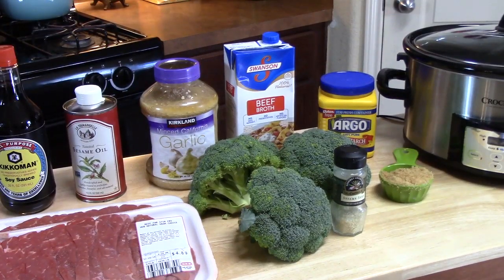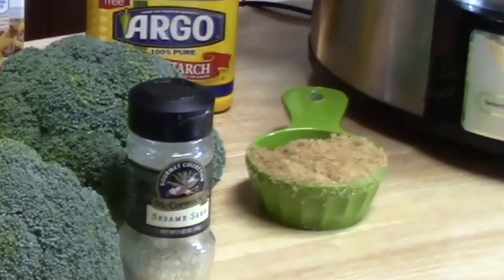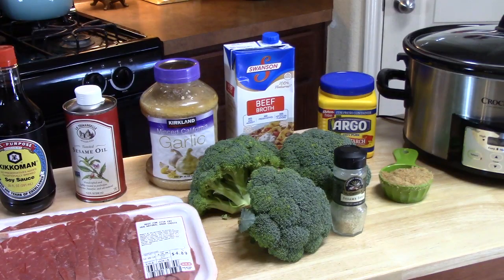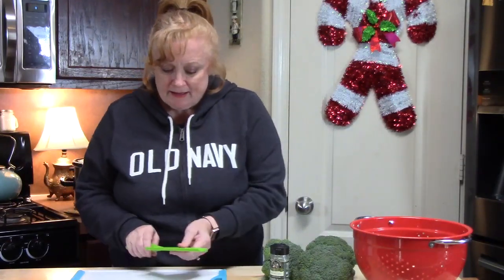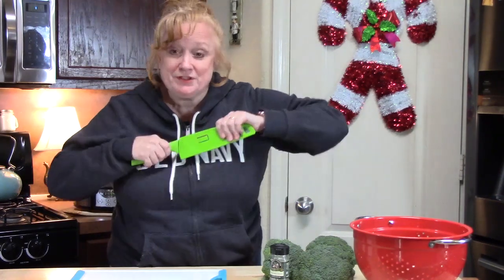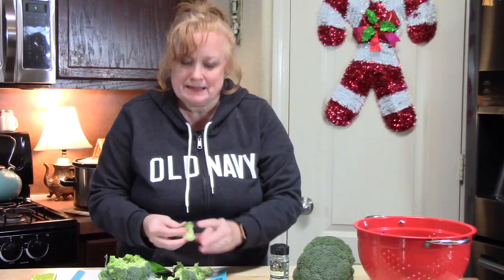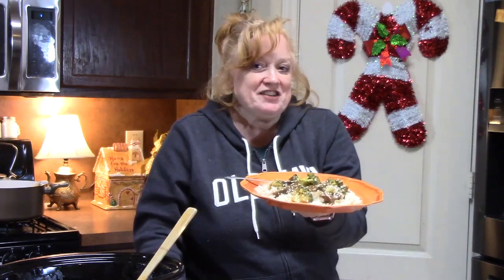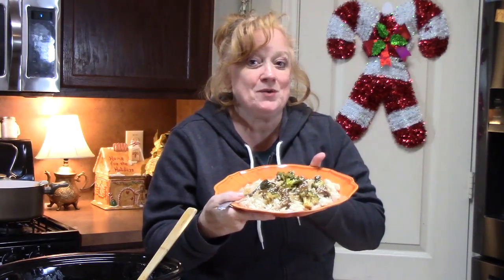CROCKPOT BEEF & BROCCOLI | EASY CROCKPOT MEALS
Let's cook in the crockpot beef & broccoli.  This is such an easy and delicious crockpot meal.  Give this one a try.

6 quart programmable crockpot
Meat and Cheese Board (Charcuterie)
Appetizer Spoons & Forks

Write to me at:
Catherine’s Plate
22720 Morton Ranch Road, Suite 160, Box 340